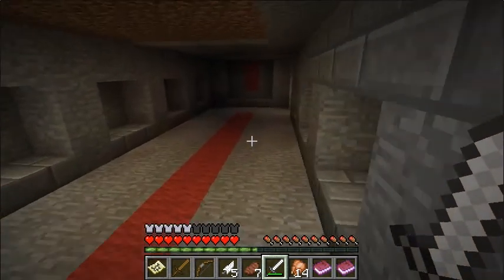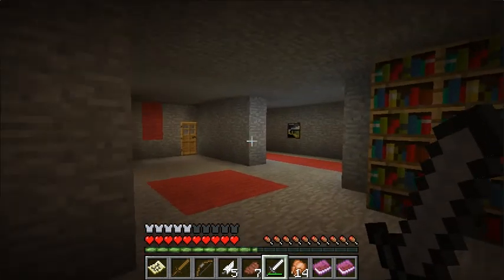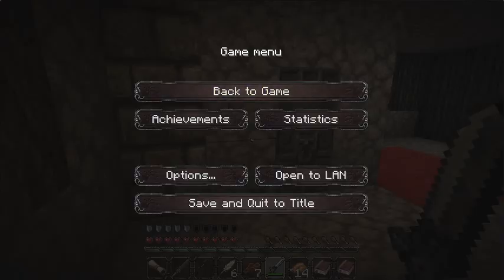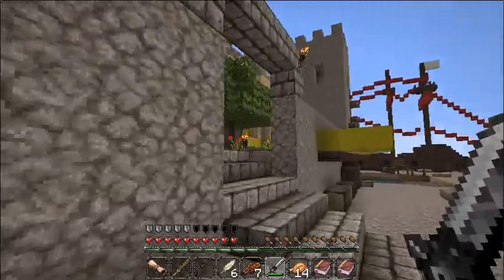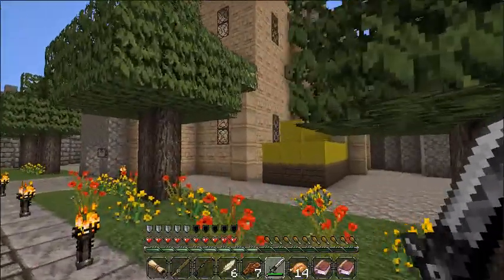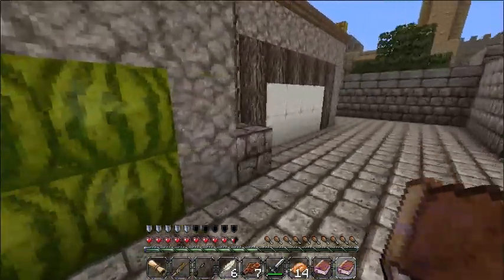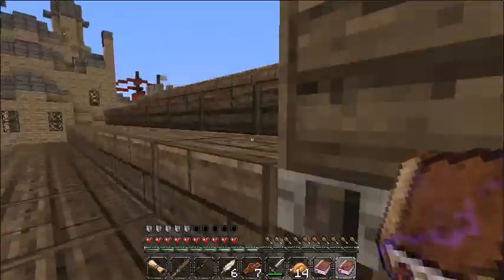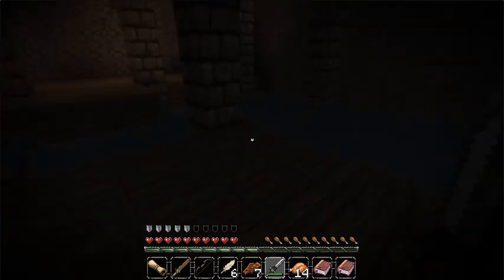CMineStar Plays Constatinople in Minecraft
Some Constantinople in Minecraft! Its assassins creed.